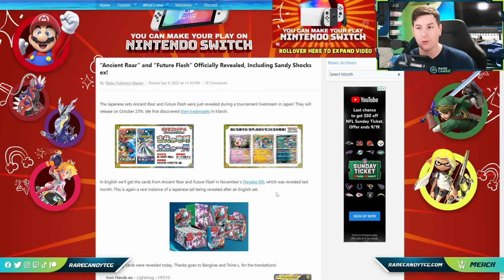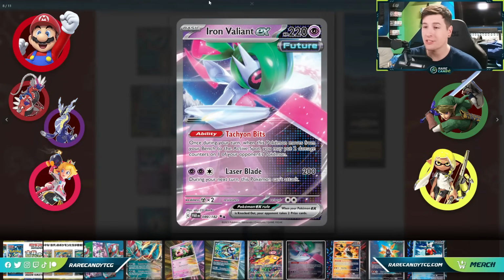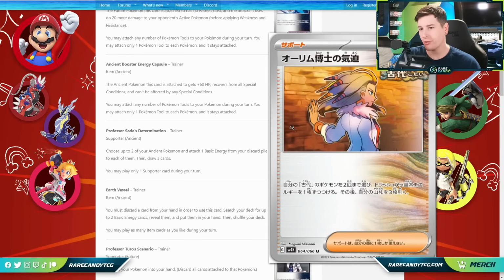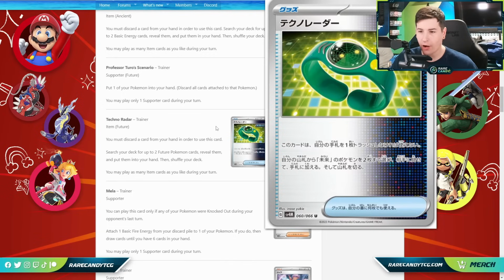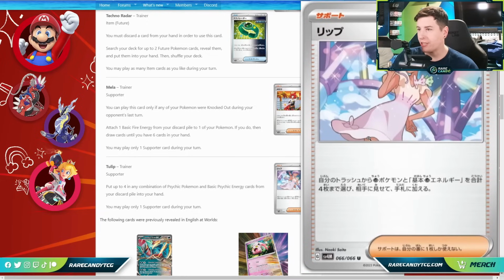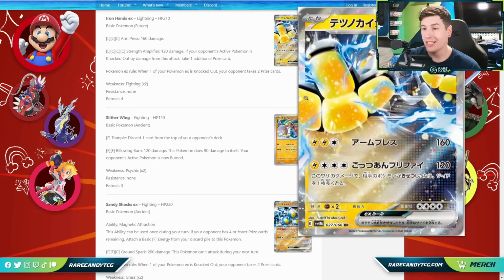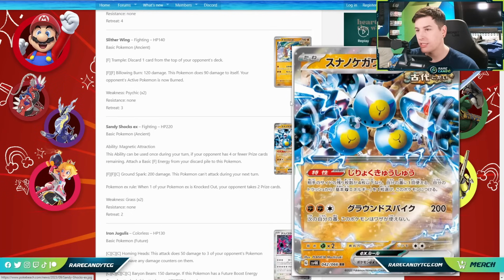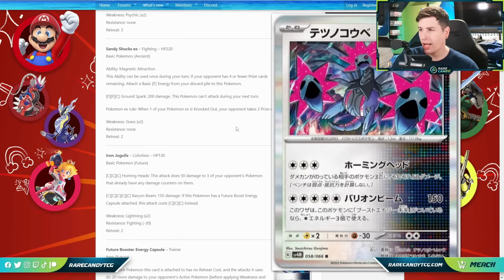NEW Ancient & Future Cards Revealed! (Paradox Rift)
More Paradox Pokemon cards were just revealed!

While we were already teased with Paradox cards back at the Pokemon World Championship, Japan just revealed more of these new cards from their upcoming Ancient Roar and Future Flash sets, which of course will be releasing in the international Paradox Rift set as well.

00:00 - Intro
00:52 - New Trainer Cards
10:35 - New Paradox Pokemon
15:47 - Closing Thoughts